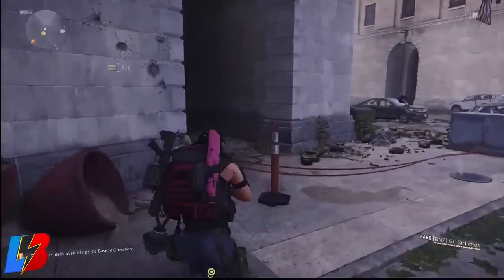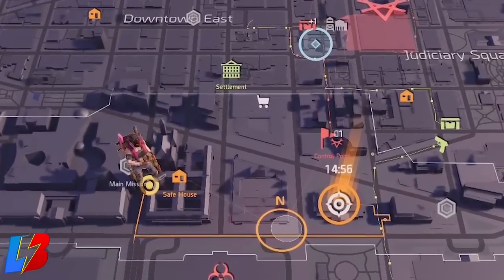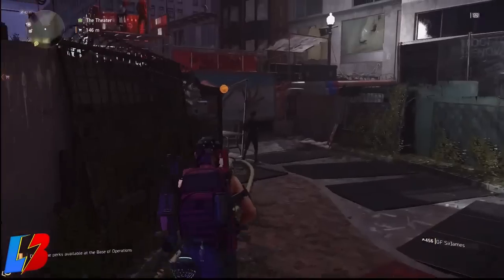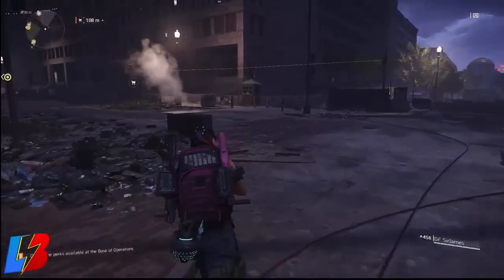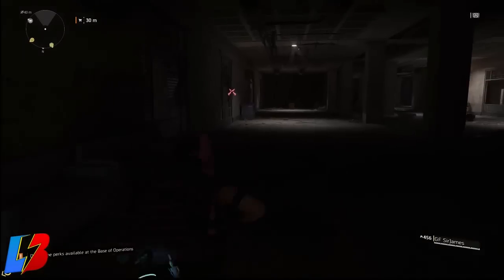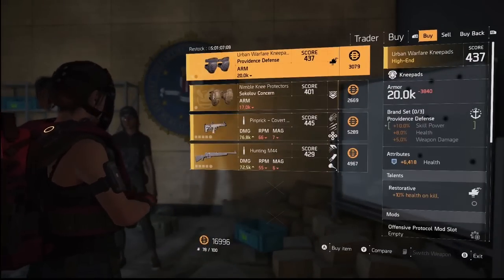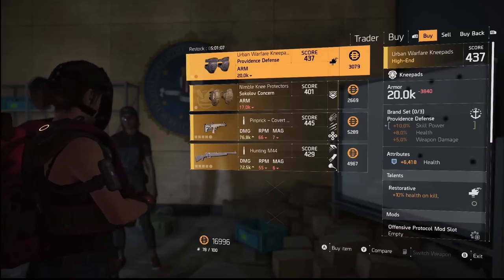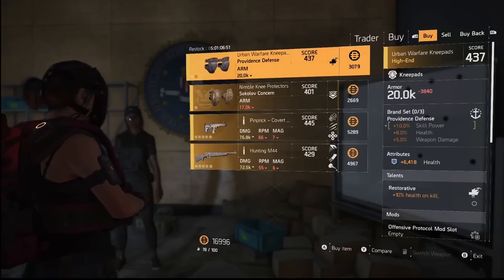HOW TO UNLOCK SECRET VENDOR Gun Runner in The Division 2 and HIGH END Weapons and Armor Inventory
HOW TO UNLOCK SECRET VENDOR Gun Runner in The Division 2 and HIGH END Weapons and Armor. Here you can find the secret vendor gun runner with the high end inventory that you can get in the game and high end armor as well. Let me know what you think of the gun runner inventory and what did you get from it.